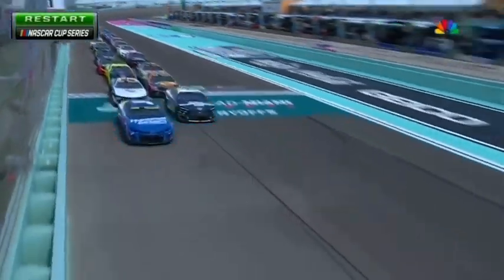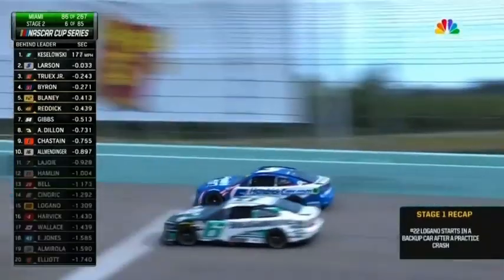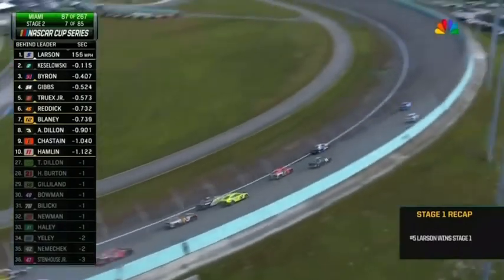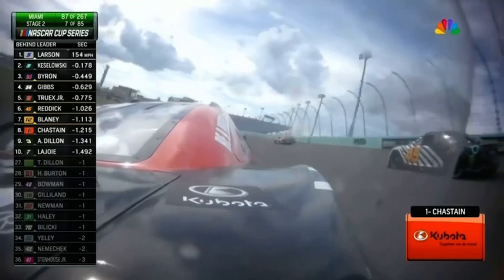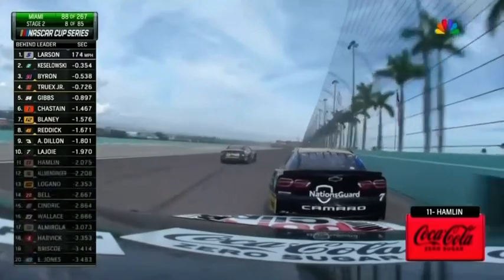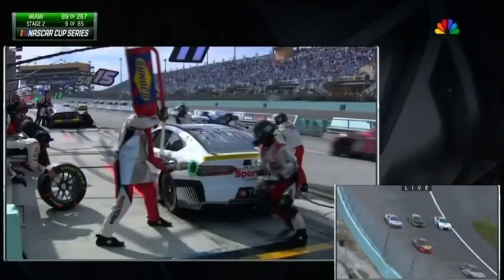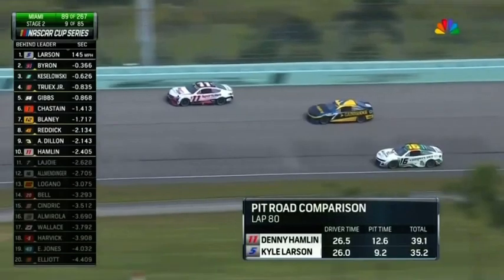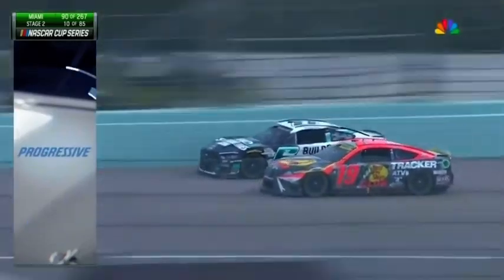FIRST LAPS OF STAGE 2 - 2023 4EVER 400 - 2023 NASCAR CUP SERIES